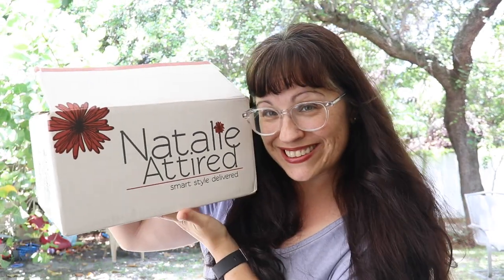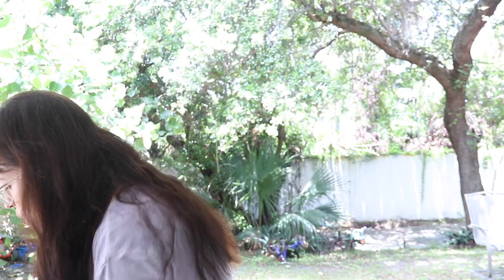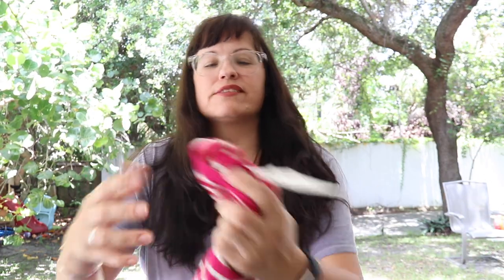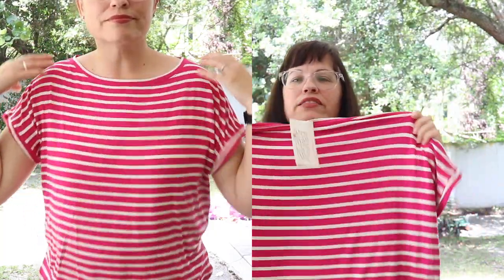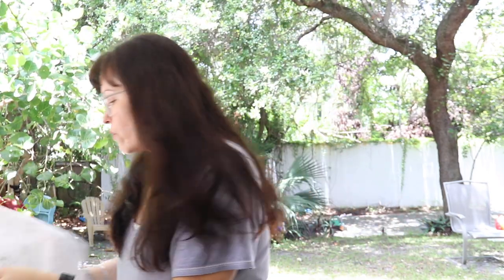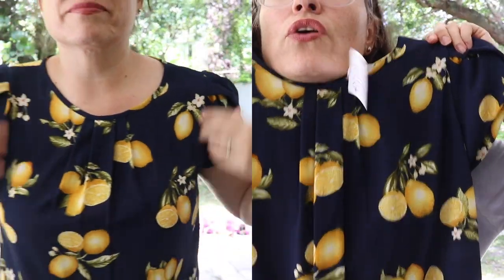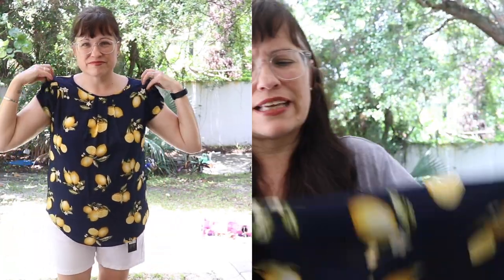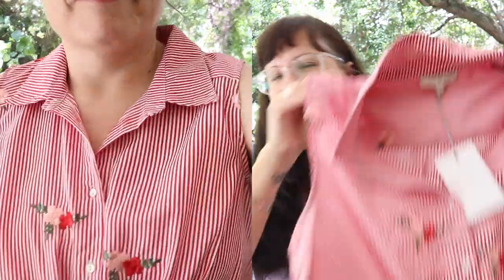Natalie Attired Box | July 2019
This is an awesome subscription that you can receive every month, every other month or every 3 months.  The styling fee is $20 and gets applied to anything that you keep. What an amazing deal!  The prices are already great!

Oh...I just found out that the extra gift was for their anniversary!